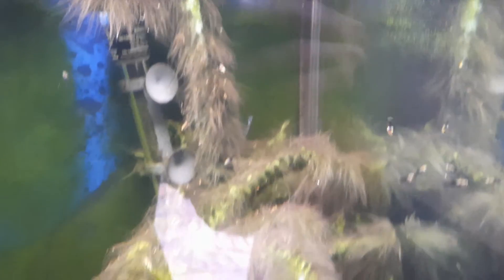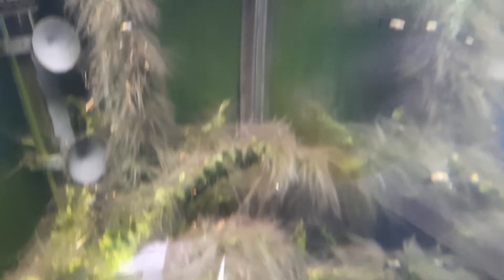Fry moved to Molly Colony Tank